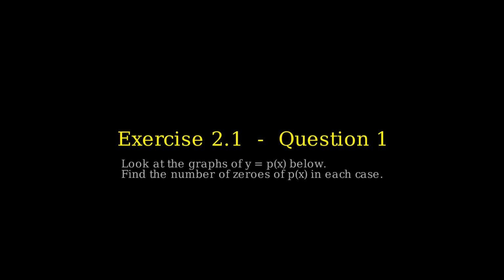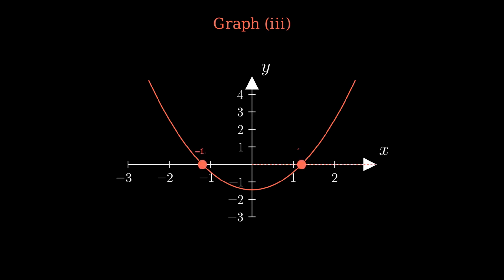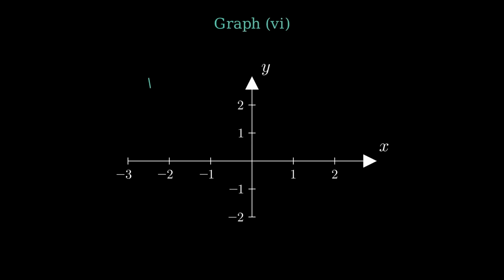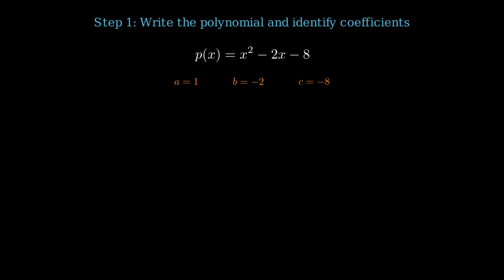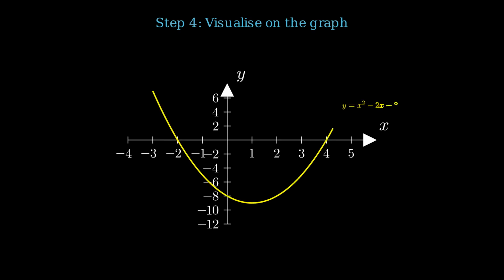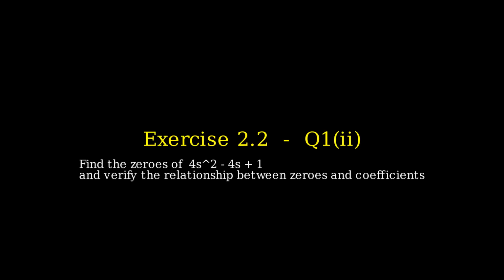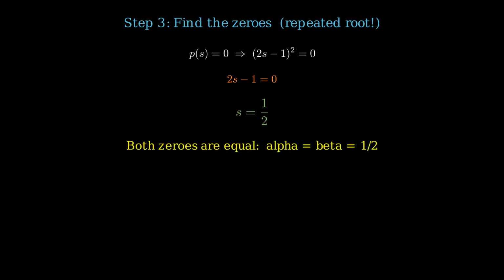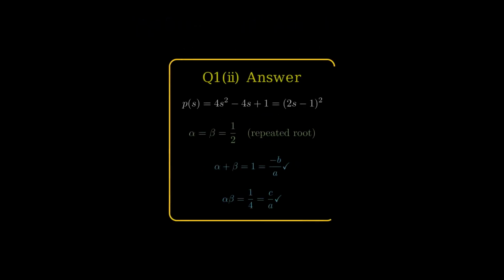Class 10 Maths Ex 2.1 and Ex 2.2 Q1 Solutions | Polynomials Chapter 2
Get ready to ace Chapter 2 with this fully animated step-by-step guide to Exercise 2.1 and Exercise 2.2!

In this video, we bring textbook problems to life using clear, engaging animations. You will master the relationship between the zeroes and coefficients of a polynomial, learn how to easily find zeroes, and discover the exact steps to construct a quadratic polynomial from scratch. Perfect for Class 10 board exam preparation!
📌 Timestamps

    0:00 - Exercise 2.1 Q1: Relationship between Zeroes and Coefficients

    2:56 - Exercise 2.2 Q1 (i): Step-by-Step: How to Find the Zeroes of a Polynomial

    5:44 - Exercise 2.2 Q1 (ii): How to Find a Quadratic Polynomial Given the Sum and Product of Zeroes

🚀 What You'll Learn in This Animated Lesson:

    The visual connection between a polynomial's algebraic coefficients and its actual roots.

    The splitting-the-middle-term method, broken down visually so you never make a sign mistake again.

    How to use the sum and product formulas to build a quadratic equation in seconds.

🔗 Complete the Series:

    Part 1 (Intro & Graphs): [Add your Part 1 link here]

    Part 2 (Cubic Formulas & Theory): [Add your Part 2 link here]

    Part 3 (NCERT Examples 3-5): [Add your Part 3 link here]